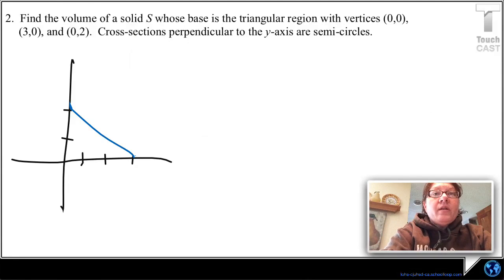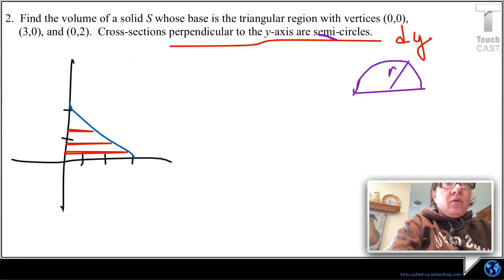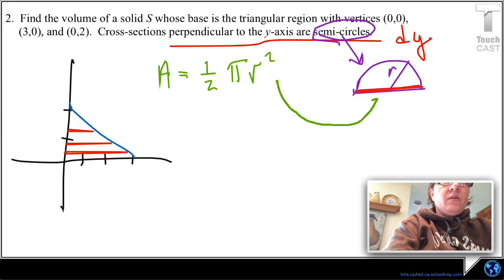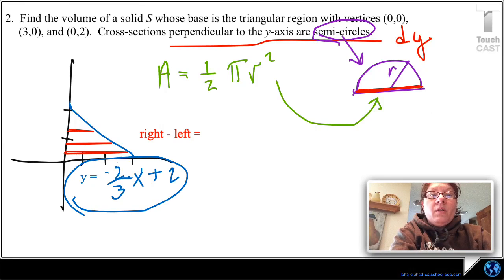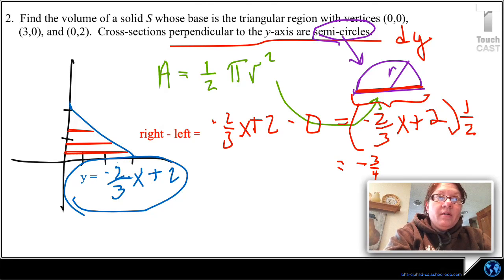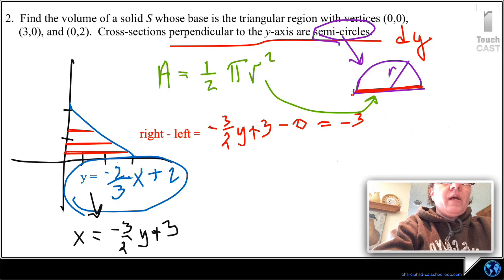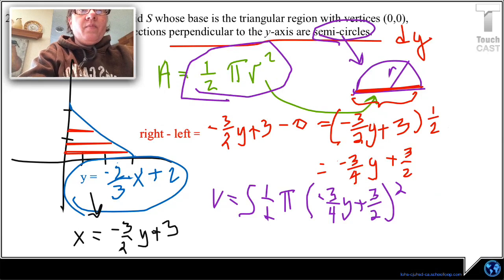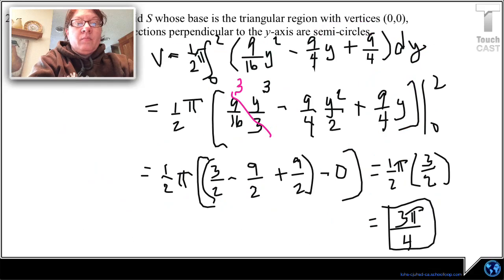6.2b notes pt 2 cross sections